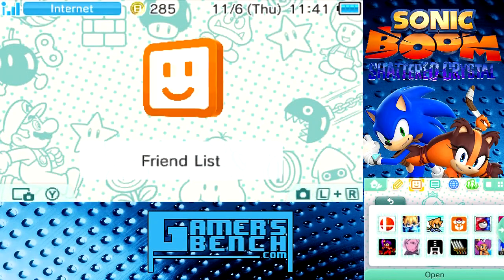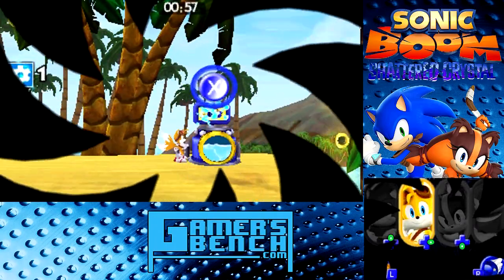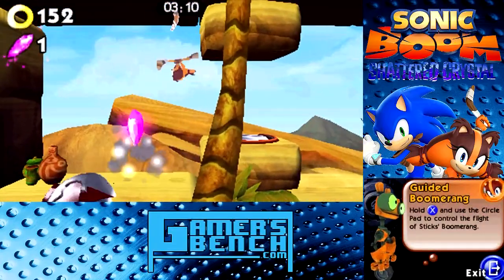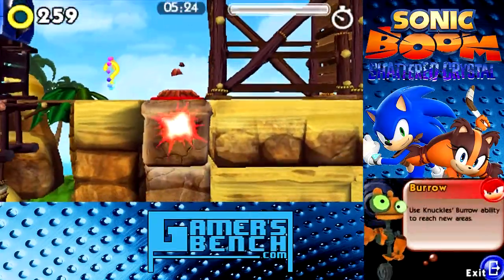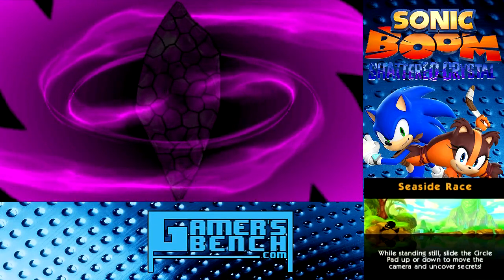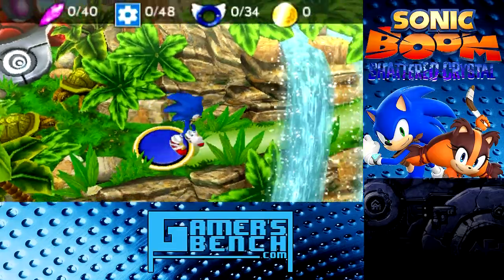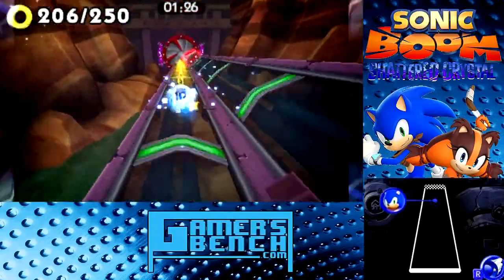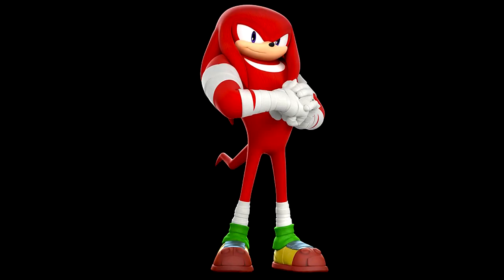Bench Test -- Sonic Boom: Shattered Crystal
In this Bench Test episode, Duke, Jon, James, and Jesús are taking a look at the demo of Sonic Boom: Shattered Crystal for the Nintendo 3DS. This demo features 3 levels; each containing optional achievements that'll be shown off in full.

Feel free to post your thoughts on the game below! If you have suggestions for game demos, etc. to check out for future Bench Test episodes, feel free to post those too!

Recorded and edited by Duke.